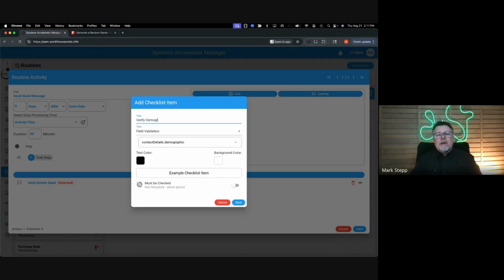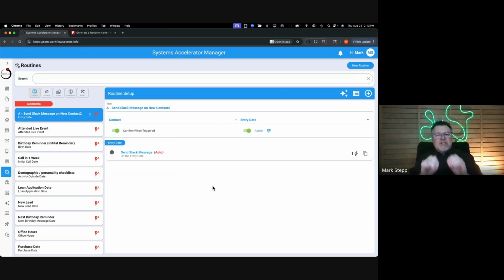Automate Smarter: Demographic & Personality-Based Checklists in SAM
SAM now supports checklist items inside routines tied to demographic and personality data. This ensures every automation is personalized—and nothing falls through the cracks.